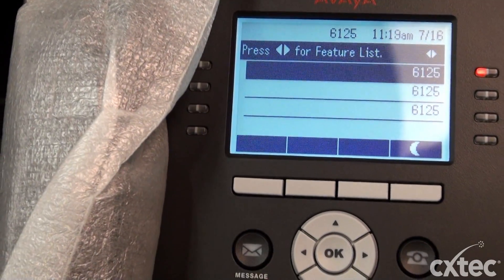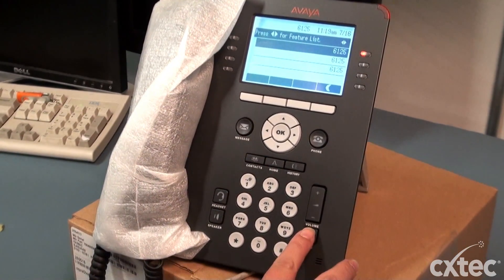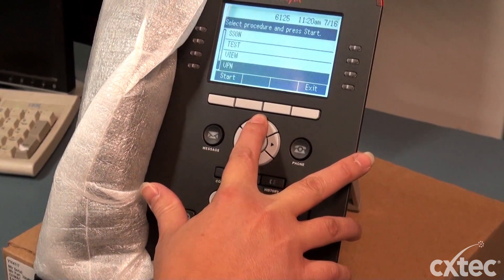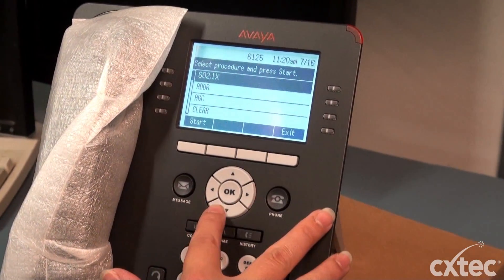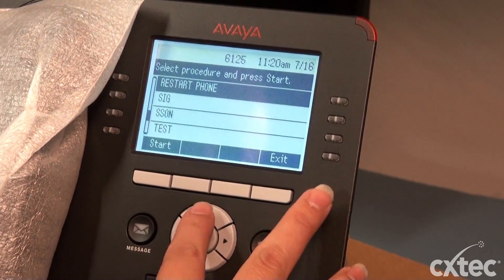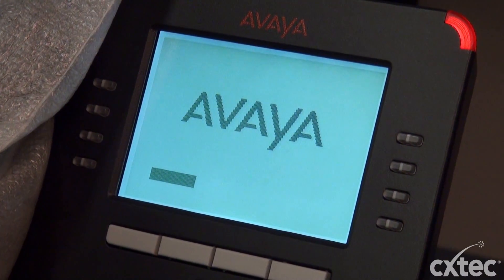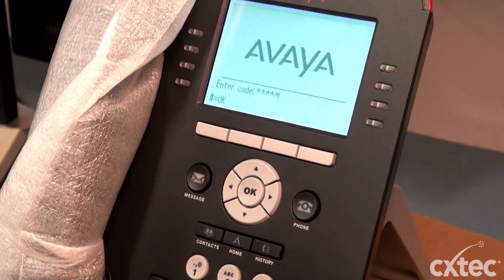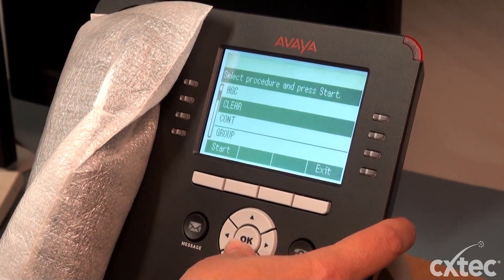How to Factory Reset an Avaya 9608 IP Phone - CXtec tec Tips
CXtec shows you step-by-step how to factory reset an Avaya 9608 IP phone.

Learn more useful IT insights and tips on our channel!
• Information Technology Infrastructure
• Network Hardware
• Business Phones
• Server / Storage Hardware
• Hardware End-of-Life Management & ITAD

Side note: If you are a user of Avaya business phones / office phones and looking to be smart with your budget,  we have the world's premier brand of certified pre-owned IT equipment, including Avaya phones.

We offer a wide variety of Avaya models for your organizations voice needs

Learn more about how to get pre-owned IT equipment with the performance of new at a fraction of the cost: